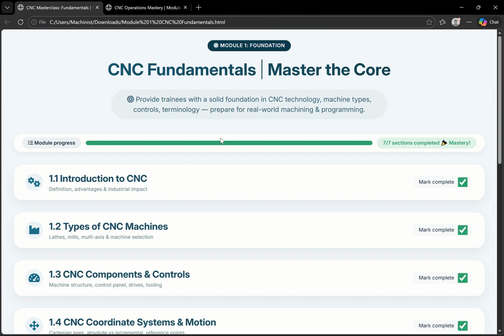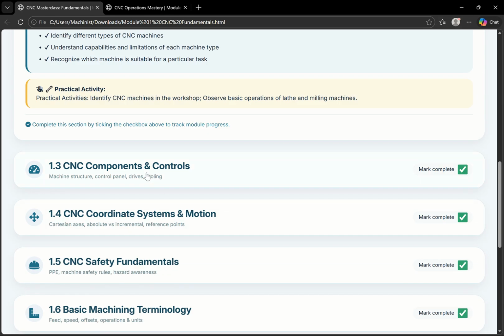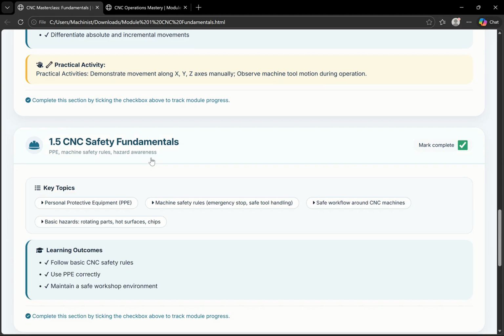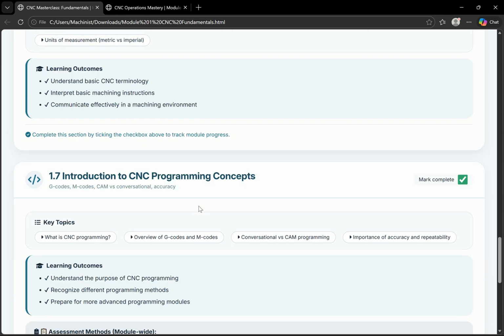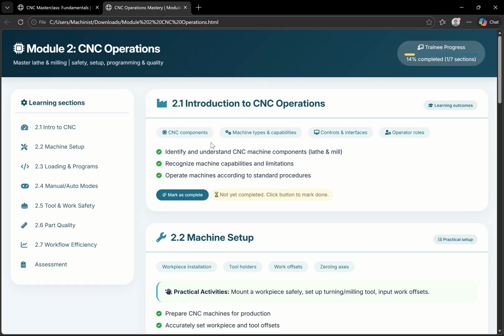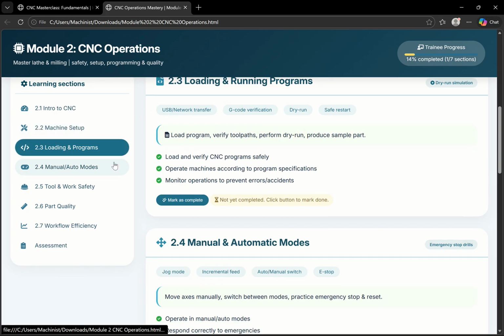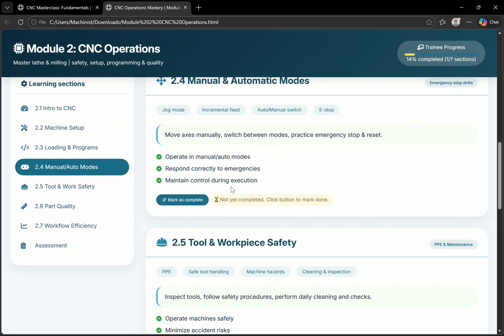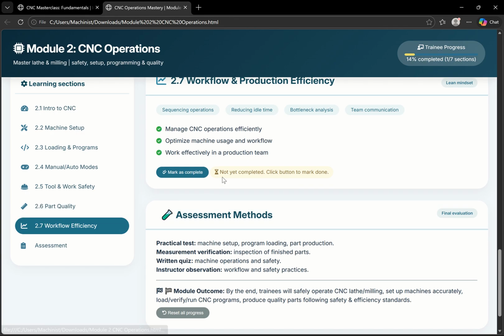Module 2: CNC Operations Training | Machine Setup, Program Execution & Production Skills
Learn CNC machine operations with hands-on training in setup, program loading, manual and automatic modes, safety, and quality control. Gain practical skills to operate CNC lathes and milling machines efficiently in real-world production environments.